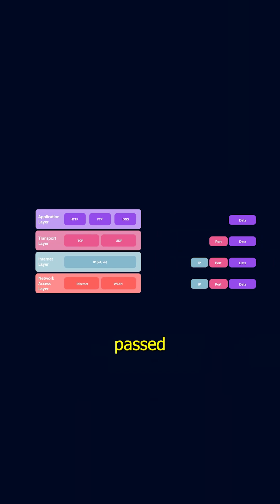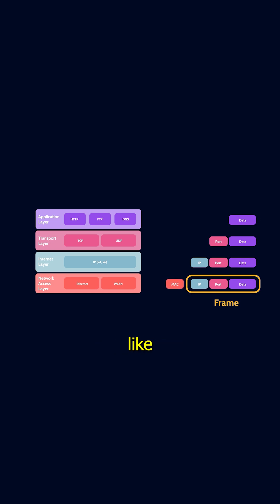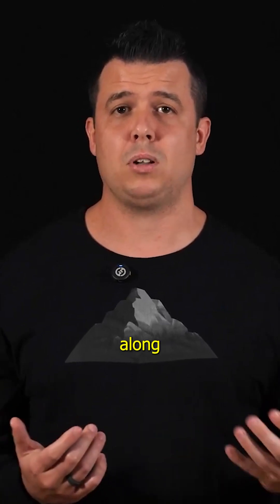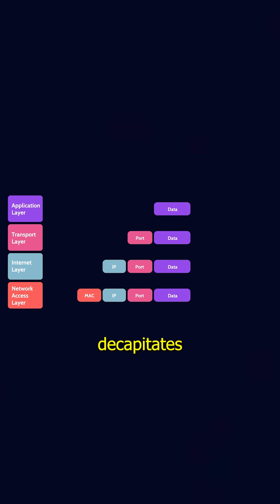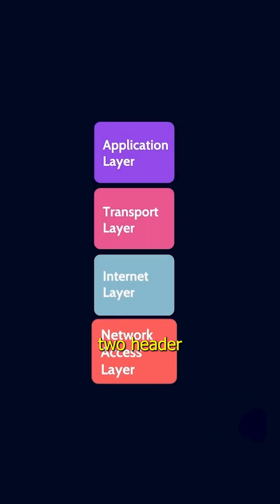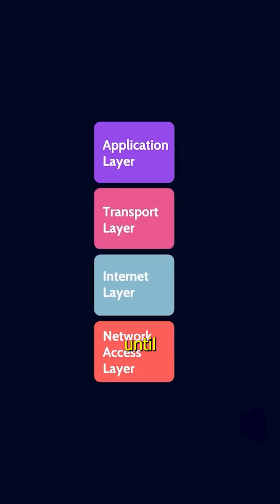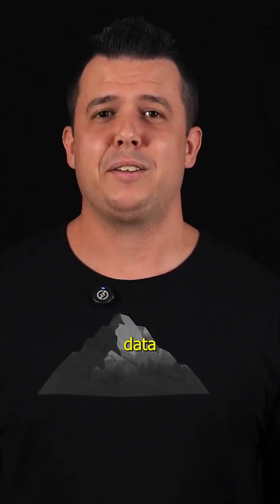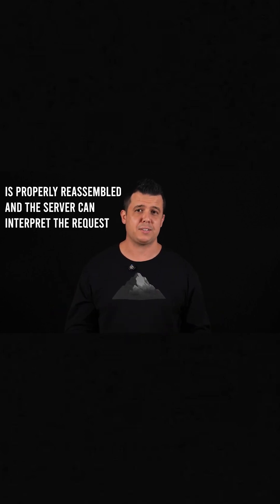How the Internet Sends Data: Network Access Layer Explained (TCP/IP)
It’s not magic…
Google has to find your site before anyone else can.

We broke down how search engines crawl and index pages, here’s what’s really happening behind the scenes.

💡 Stay curious. Stay secure.